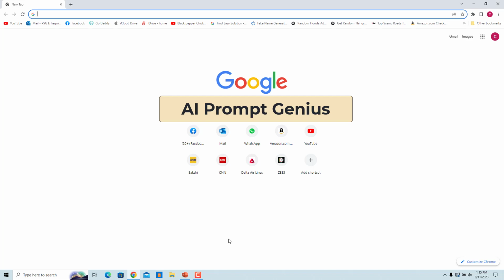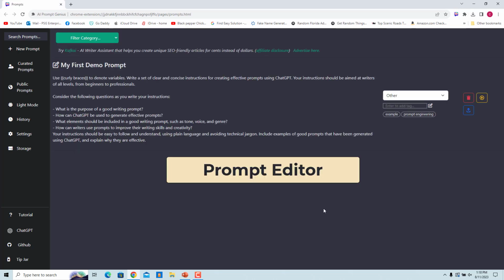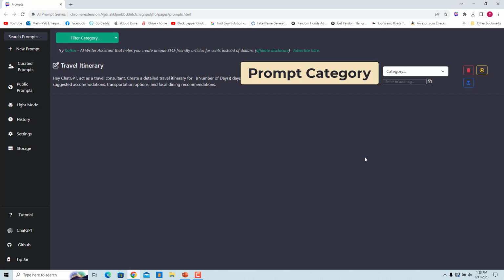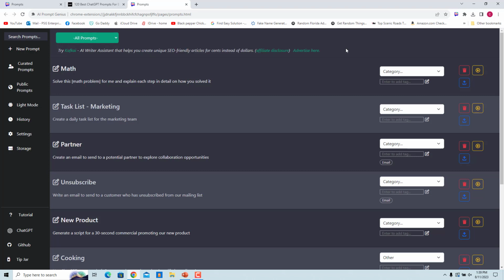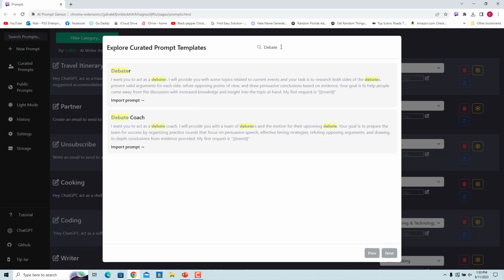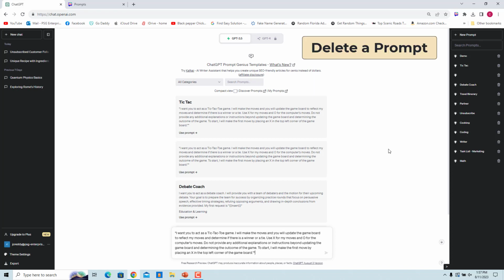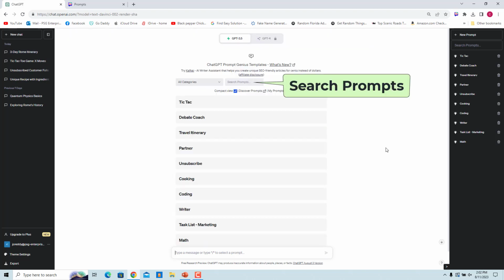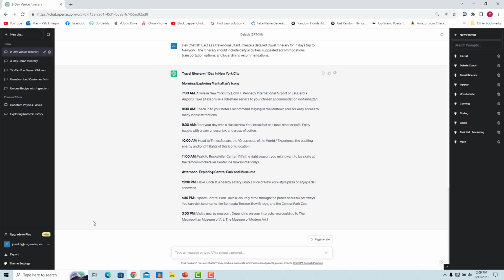How to Create, Discover, Share and use Prompts in ChatGPT using AI Prompt Genius Chrome Extension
You can use the "AI Prompt Genius" Google Chrome Extension to discover, share, Import and use the best prompts for ChatGPT. You can also save your chat history locally so you can easily review past conversations and refer to them later. You can also use themes on the ChatGPT page.